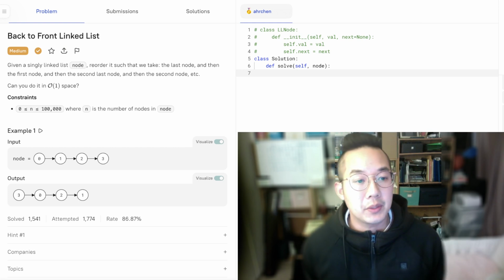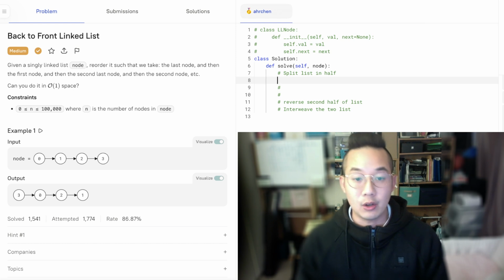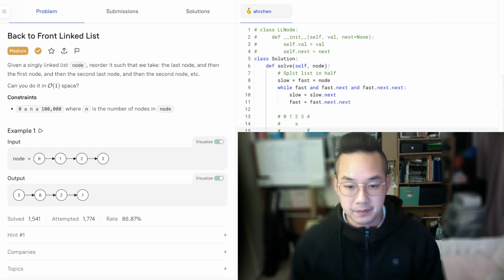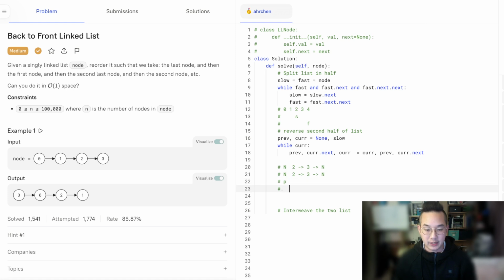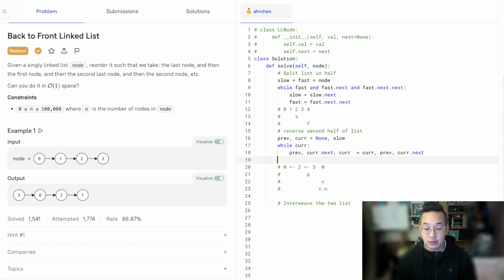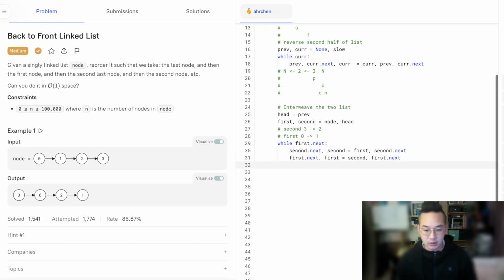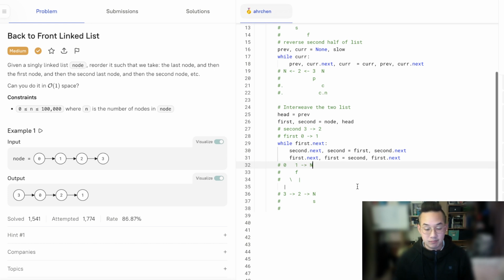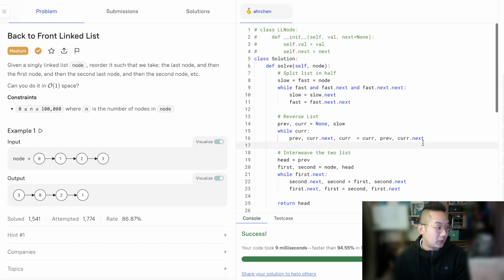Back to Front Linked List